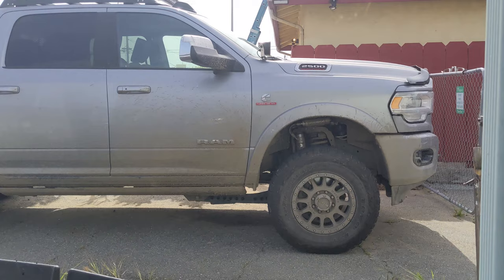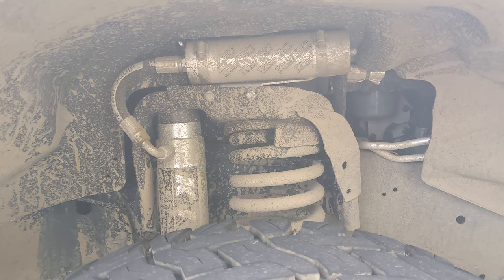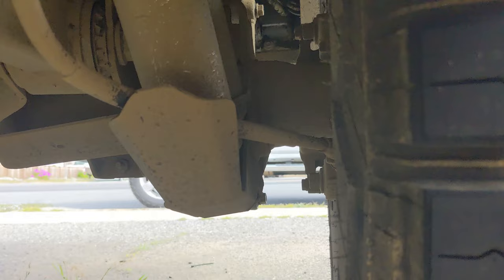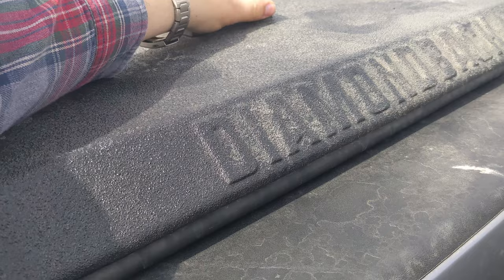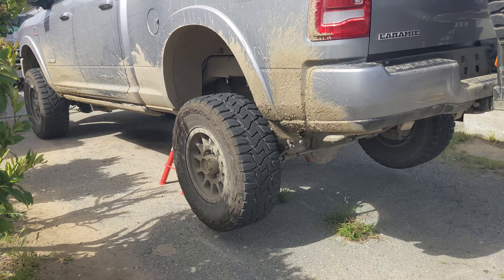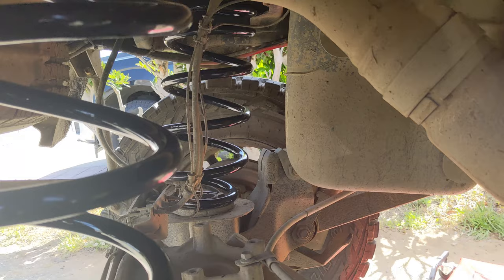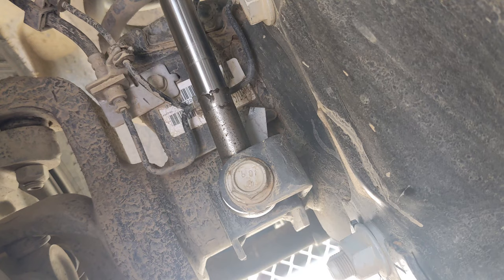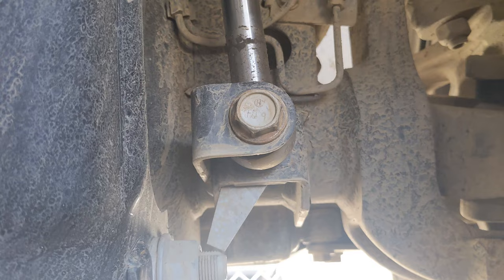Switching from Thuren to Carli Rear Coil Springs on my Ram 2500 HD (2019+)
2020 Ram 2500 6.7 diesel Cummins has a full Thuren leveling kit suspension lift:
Front: 2.75" lift with King 3.0 shocks
Rear: 1" lift with King 2.5 shocks

Rear is sagging too much with Diamondback HD tonneau cover, tools, and Rigd MegaSwing UltraSwing rear tire carrier.  Replacing rear coils with Carli +2" springs.  This does not apply to Ram 3500 HD trucks, since they use a leaf spring pack in the rear.

Hub to fender heights stock (empty):
Front: 24.75"
Rear: 27.128"

Hub to fender heights Thuren system (empty):
Front: 27.25"
Rear: 26.875" (1/4" lower than stock)

Hub to fender Thuren +1" rear height with cover, rear tire carrier, and tools: 24.75"

Hub to fender Carli +2" rear height with cover, rear tire carrier, and tools: 28.125"

All the suspension parts were purchased from CJC Offroad.
Thanks to Thuren and CJC for all the emails helping me decide what to get!